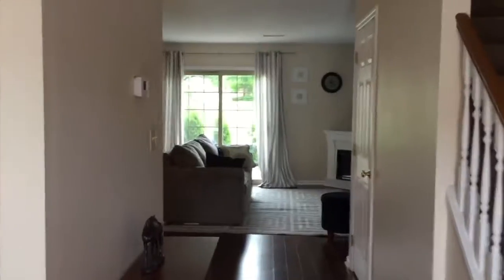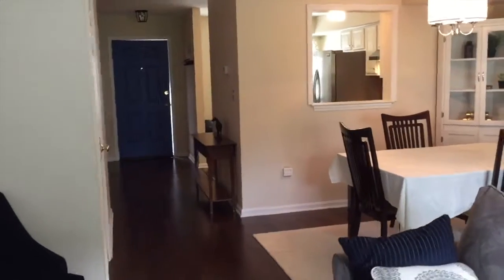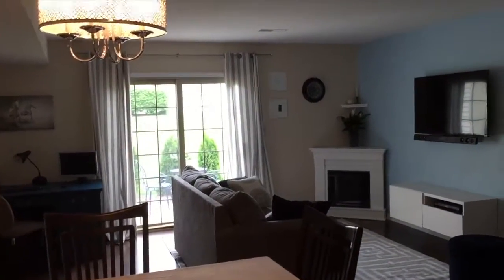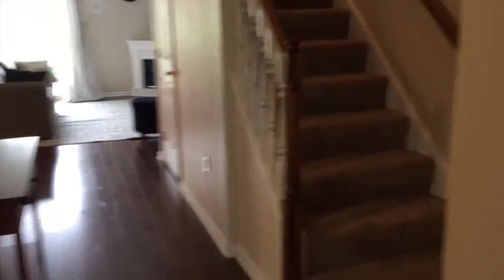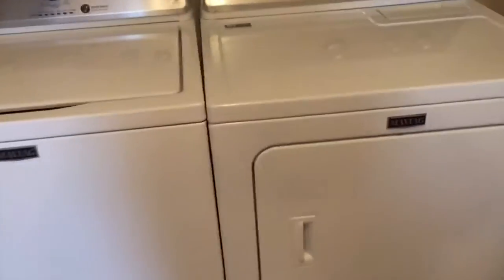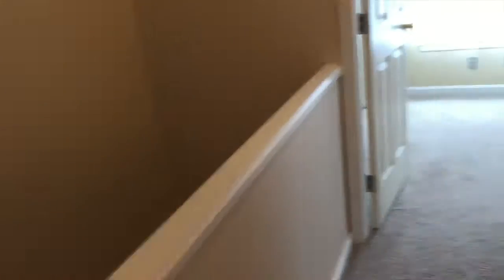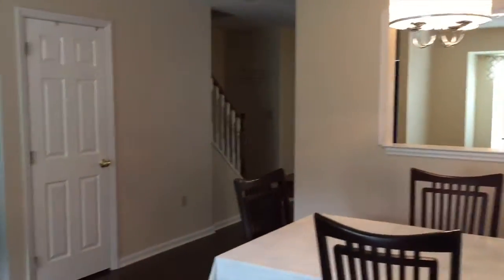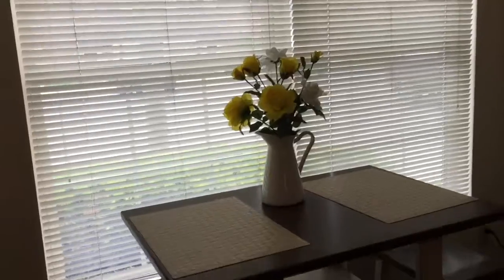53 Acorn Blvd Lancaster, Pa 17602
We'll set up a time that fits your schedule to see this home in person!  If you want to search for other homes for sale, and use my Easy MLS home search that shows you all the homes for sale in the Lancaster County PA Multiple Listing Service (MLS) !

Your Friend in Real Estate,
Jason Burkholder
Realtor, Associate Broker, ePro
Certified Marketing Specialist
WEICHERT, REALTORS- Engle & Hambright
1810 Oregon Pike
Lancaster, Pa 17601